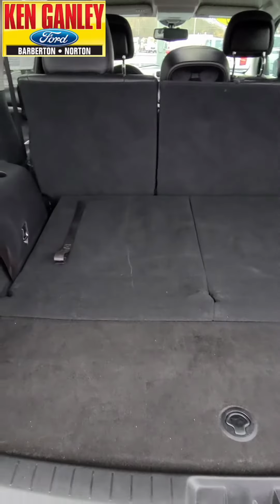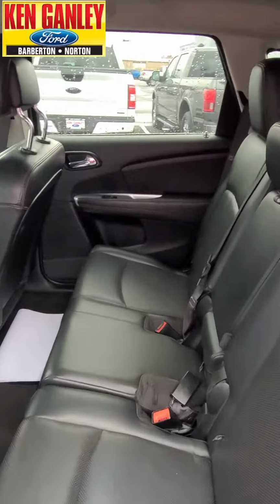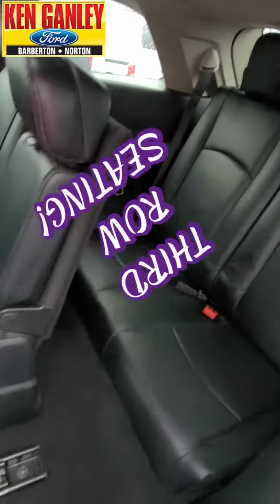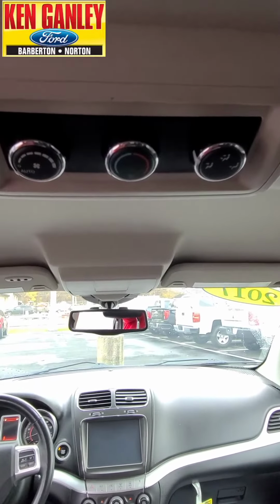Ken Ganley Ford Deal of the Day for Saturday, November 13, 2021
2017 Dodge Journey GT